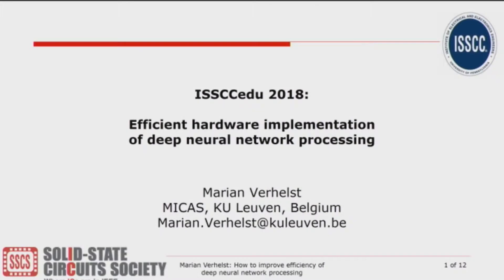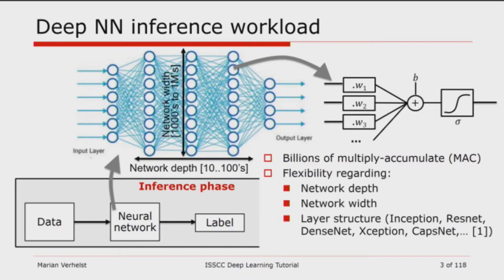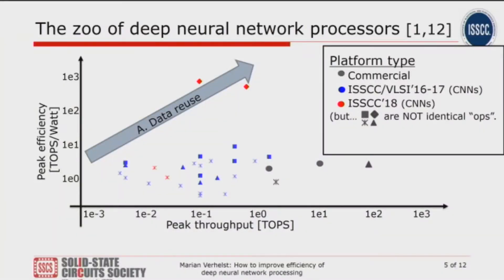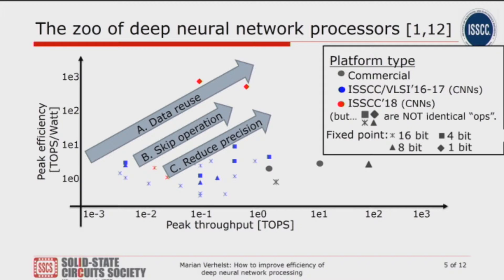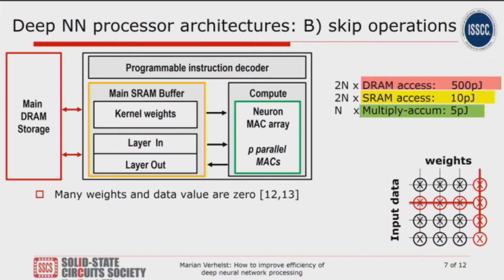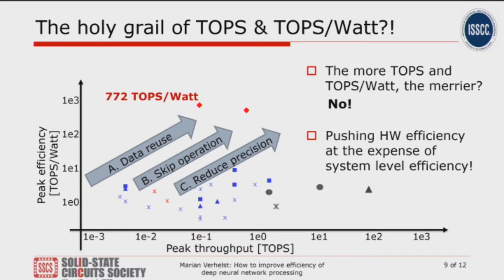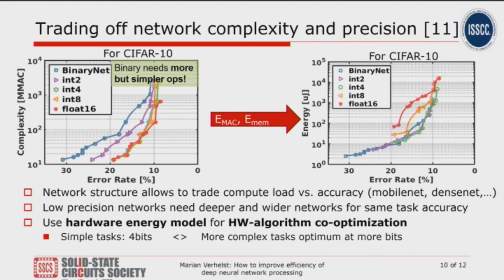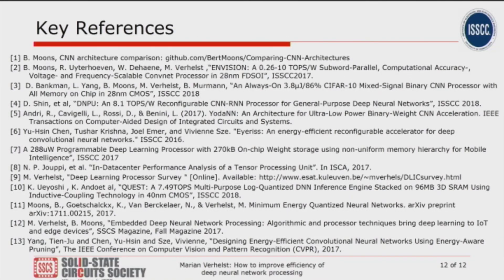Efficient hardware implementation of deep neural network processing Marian Verhelst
Deep learning comes with significant computational complexity, making it until recently only feasible on power-hungry server platforms. In the past years, we however see a trend towards embedded processing of deep learning networks, with several deep learning accelerators appearing academically and commercially. This talk will give an overview of the various techniques used in such designs to improve deep neural network inference efficiency and throughput. Further, the talk dives into the need co-optimization between algorithms and implementation architectures to obtain solutions which are not just efficient from a hardware point of view, but also from an application or system level viewpoint.

Speaker: Marian Verhelst is an associate professor at the MICAS laboratories (MICro-electronics And Sensors) of the EE Department of KU Leuven, Belgium, as of 2012. Her research focuses on low-power sensing and processing for the internet-of-things, embedded machine learning, and self-adaptive systems. From 2008 till 2011, she worked in the Radio Integration Research Lab of Intel Labs, Hillsboro OR, doing research on digital assistance of configurable wireless radio front-ends. Marian received a PhD from KU Leuven cum ultima laude in 2008, and was a visiting scholar at the Berkeley Wireless Research Center (BWRC) of UC Berkeley in the summer of 2005. Marian has a passion for inter-disciplinary collaborations and science communication, is a member of the Young Academy of Belgium, and has published over 60 papers in conferences and journals. She is a member of the ISSCC and DATE TPC, as well as a member of the executive committees of DATE and ISSCC. Marian is an SSCS Distinguished Lecturer, and an associate editor of JSSC.